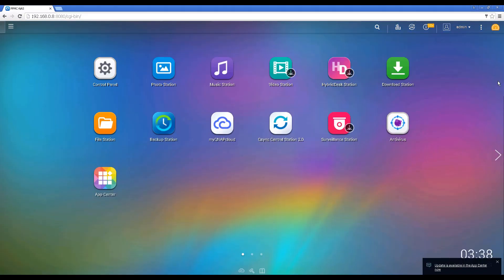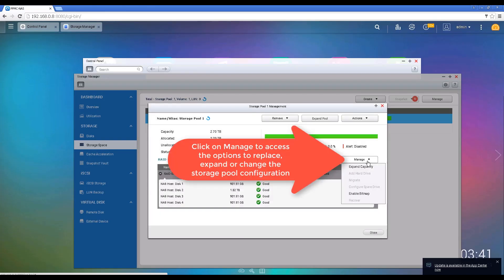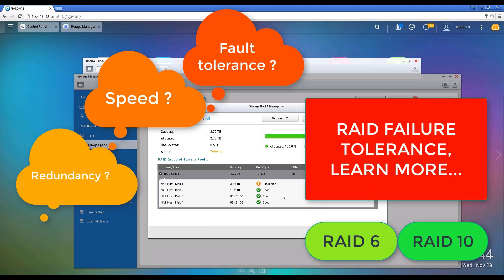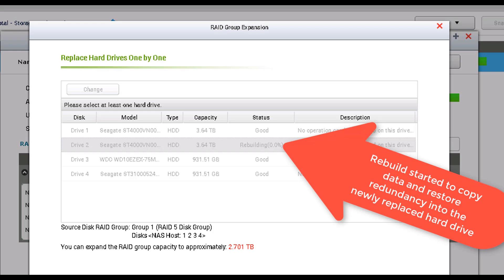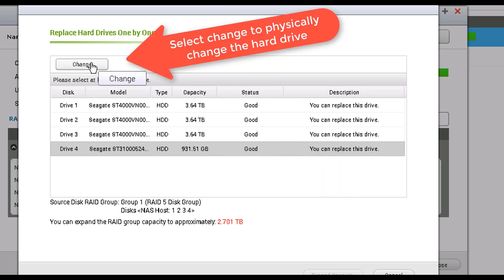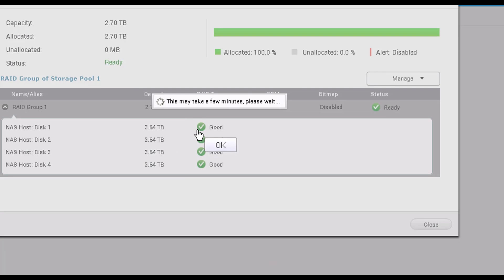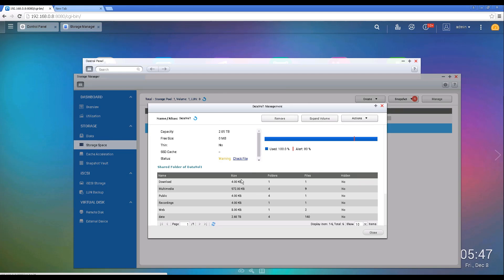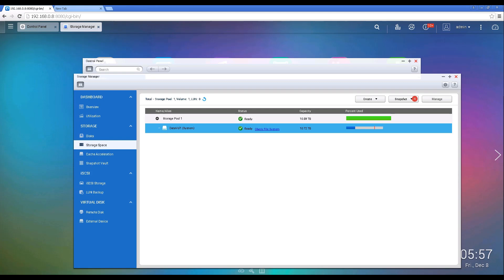QNAP NAS RAID 5 expansion Data protection, how to expand storage. RAID level upgrade hard drives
In this video, we show how to upgrade an existing set of RAID 5 drives (composed of four 1 TB hard drives) to larger drives by executing a qnap expansion on the existing raid, for this video we used a QNAP TS-453A NAS unit.

This method will work for any QNAP and RAID array level .Specifically on this video I will show you how tol upgrade from four  x 1 TB drives to four x 4 TB drives, once the drives have been physically replaced and the RAID 5 array rebuilt, I will show you how to expand the RAID group and expand your storage pool as well to enable using the entire raid5 available storage once expanded to provide additional redundant raid protected space for your file backups, videos, pictures and business data.

Used on this video:

QNAP TS-453A 4-Bay Professional Grade Network Attached Storage:

4TB Hard drives:

The embedded qnap QTS system allows for additional features to be installed and deployed in minimal time, making the application of this cheap nas virtually limitless. The QTS OS is regularly updated across all QNAP devices empowering business users to update nas continually adding a plethora of new features and capabilities.

Most Network attached storage units (NAS for short) come nowadays with RAID expansion capabilities to allow users to grow the total storage available without compromising to a settle on smaller hard drives as newer and bigger hard disks come to market.

QNAP NAS storage units are packed with features that will enhance your productivity and workflow, from several RAID levels including but not limited to:

RAID 0
RAID 1
RAID 5
RAID 6
RAID 10

They also have advanced functionalities like virtualization, virus protection, torrent management, VPN, cloud synchronization and many other capabilities you can freely download.

▶ Image,Video and Sound editing/composing software I use on this channel